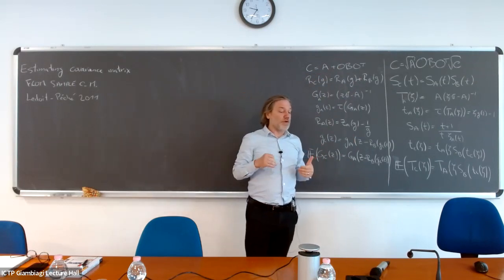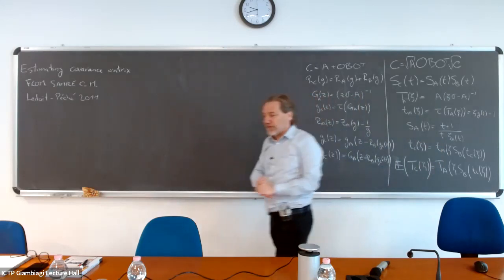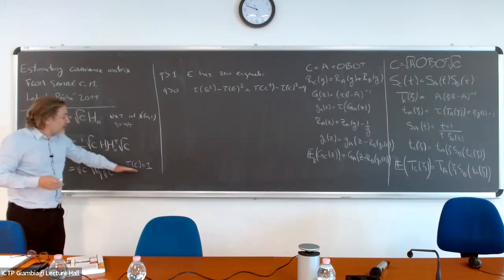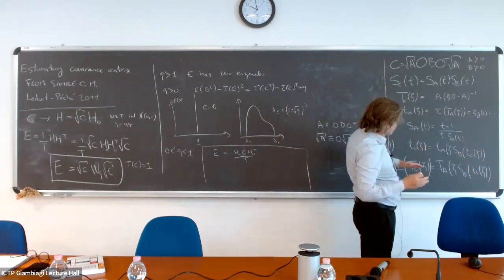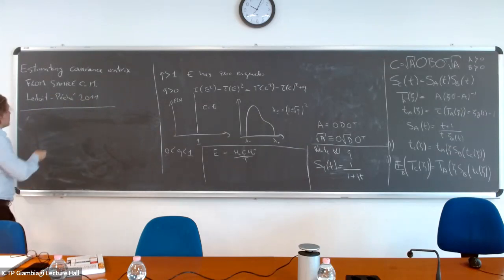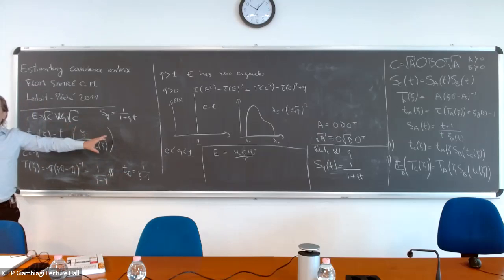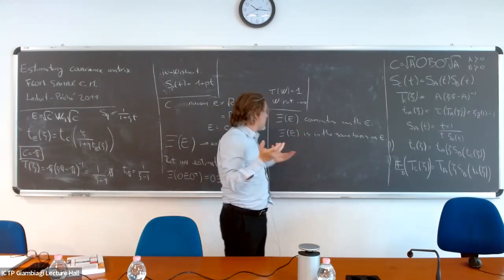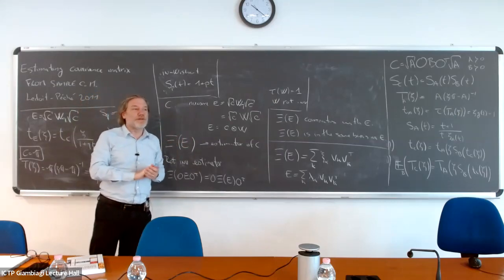Rank-1 deformation (2): eigenvalue and eigenvector, fluctuations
Random Matrices, Random Graphs and Statistical Physics for Machine Learning and Inference | (smr 3703)
Speaker: Marc POTTERS (Capital Fund Management, France)
2022_05_18-09_30-smr3703.mp4